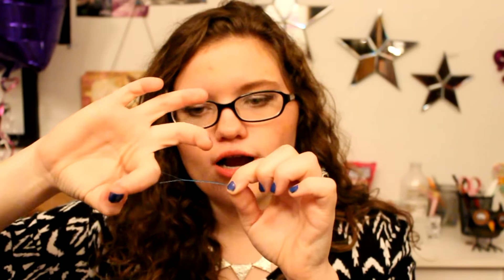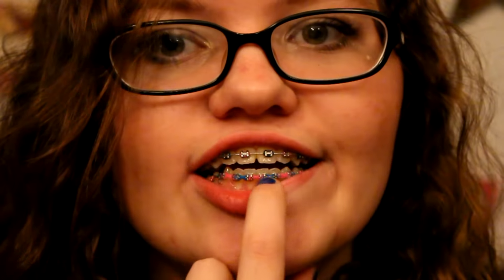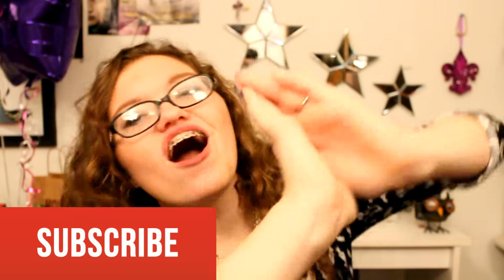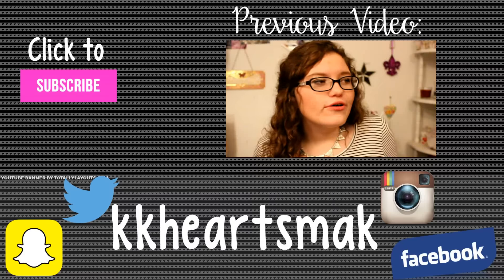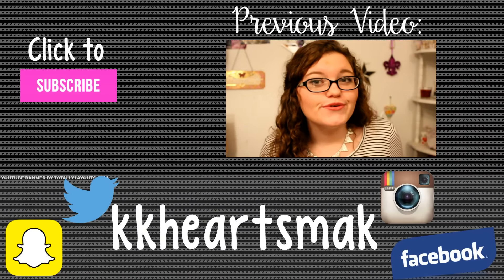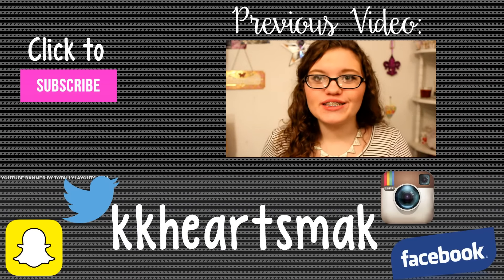Braces: Breaking Brackets & More | Update #2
Today I'm going to be sharing with you guys some of my recent problems, discovered, and other encounters with braces. Hope ya enjoy.

FAQ:
Is your real name kk? No, it is Kaitlin.
What Does Your Username Mean? kk is a nickname, clearly hearts means love, and then MAK is a personal twist on the makeup brand MAC.
Age? Teenager.
Camera/Editor: Canon T3i | Windows Movie Maker & PowerDirector
What to expect here: A variety of videos that I enjoy watching and making, or anything that I aspire to show to the world.

Lets Get Connected!

Other:
I'm a beauty vlogger, and find my inspiration through the beauty community of people I watch, magazines, tv, and my own creativity and imagination.
I recently got to 1,500 besties and am so so excited!!
If you want to do a collab, project, or just need some advice then get in touch with me through instagram, snapchat, or my webstie.

If you have any video requests comment them! Im always open to do video you would like to see.